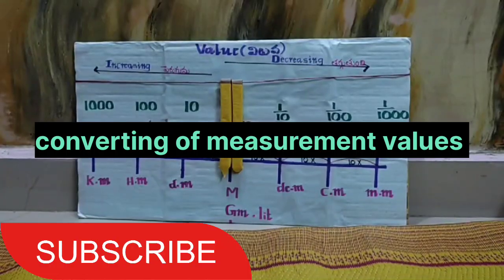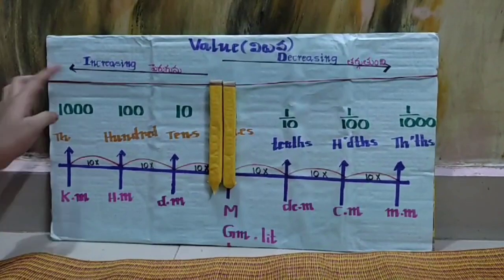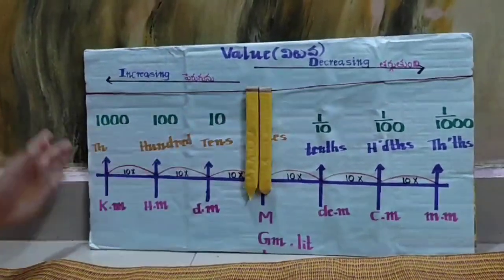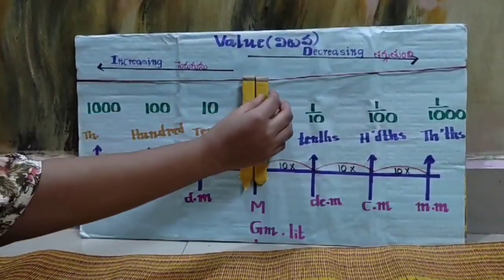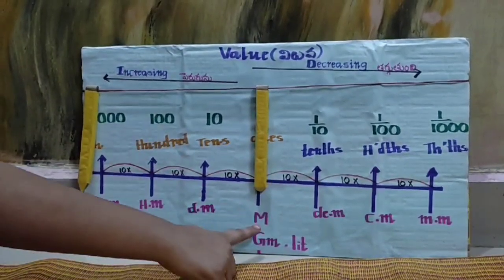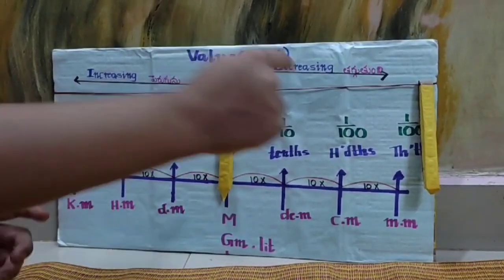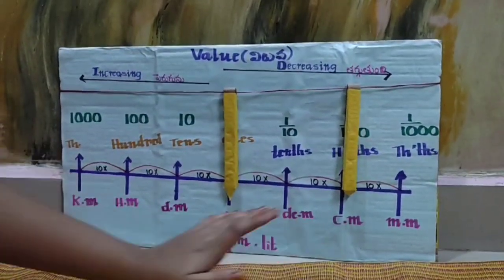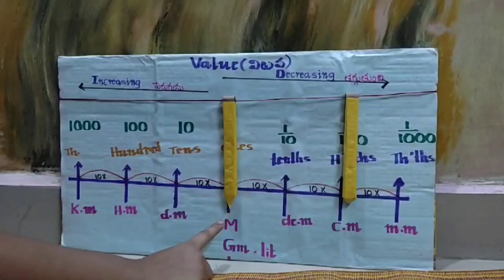converting of measurement values/activity based learning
from this video children learn how to convert metre to centimetre. metre to decide metre... kilometres to metre. kilometres to decametre.
this activity help us to learn the convertion of measurement in easy way.. and remember easier.